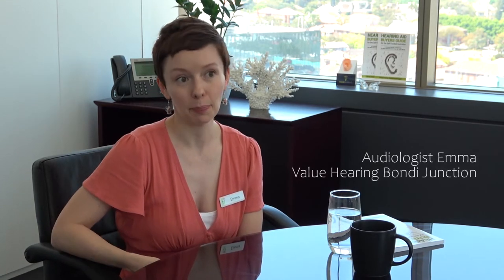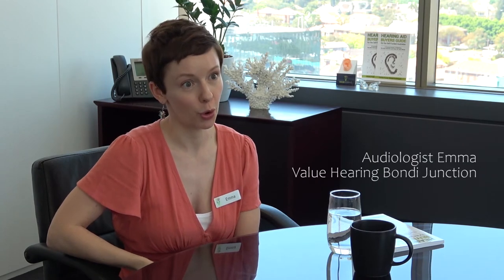Speech In Noise Tests Are Vital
If you haven't had a Speech In Noise test, then you may not be getting the best hearing aids for your hearing loss and your lifestyle. Audiologist Emma Russell talks about why this test is so important.